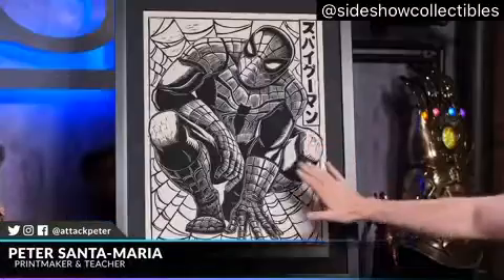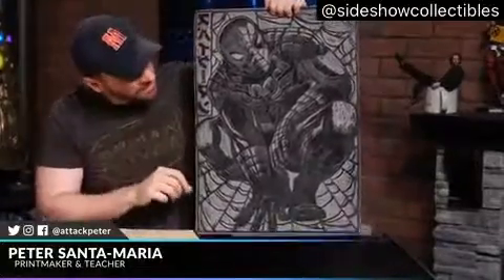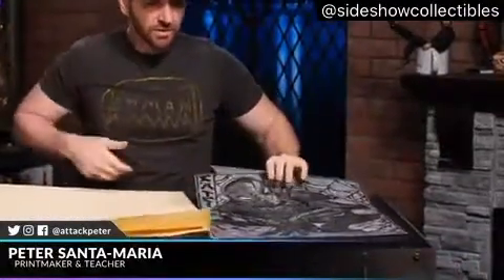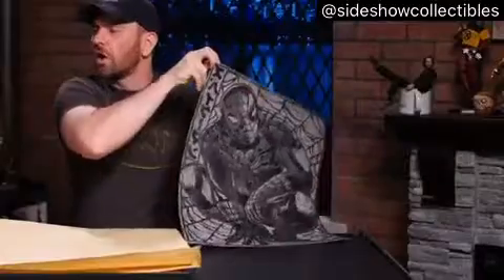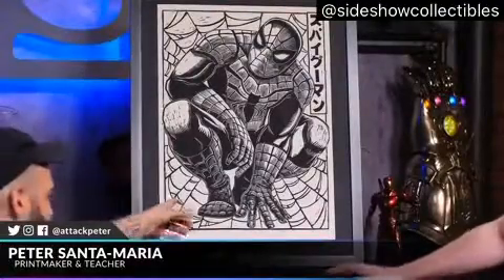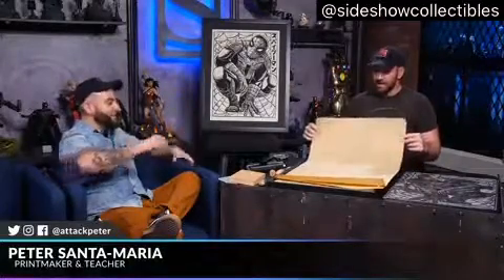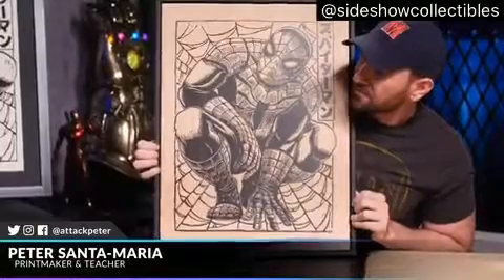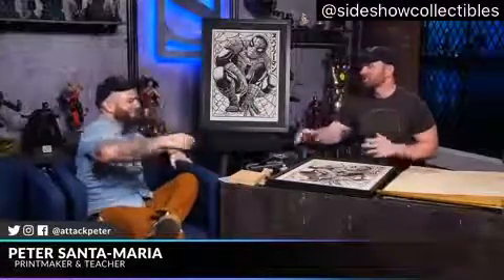ATTACK PETER interview with SIDESHOW COLLECTIBLES!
This was so surreal! Not only did they let me into the compound, but they sat me down and let me talk! On camera no less! I can’t thank the team @sideshowcollectibles and @sideshowartprints enough! They really know how to make someone feel special! And if I lived in California you’d better believe I’d figure out a way to start a podcast with @heytherejeffro ! What a rad dude and a total pro! Check it out on my IGTV or check their feeds here and on YouTube!